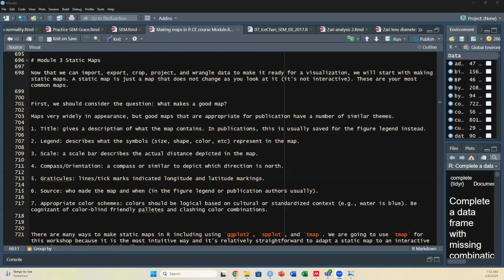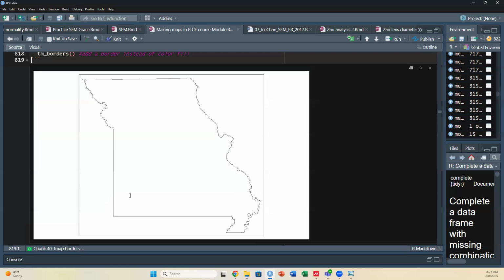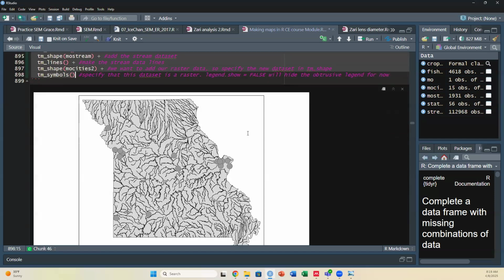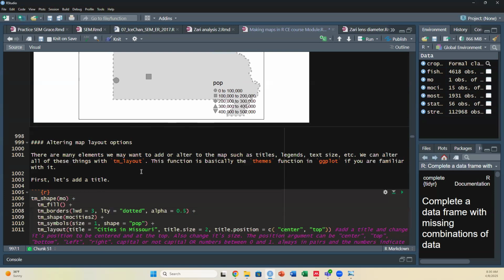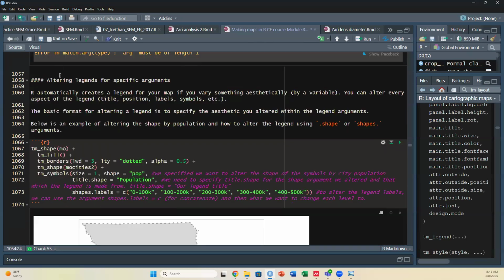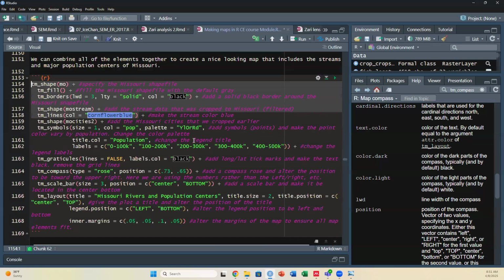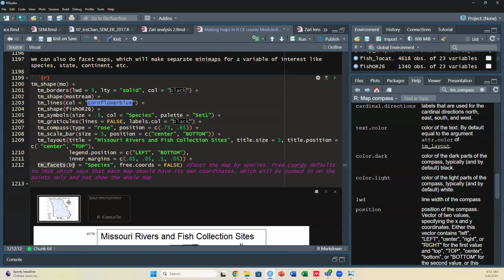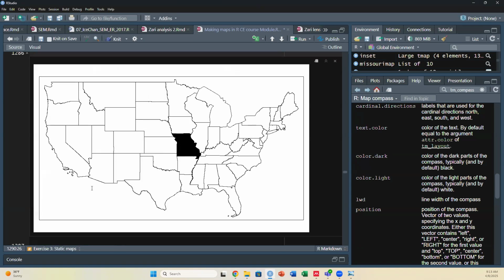Intro to Map Making in R Module 3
This module covers basic themes of good maps and how to create static maps using the Tmap package. Map aesthetics and multiple layer inclusions are covered.